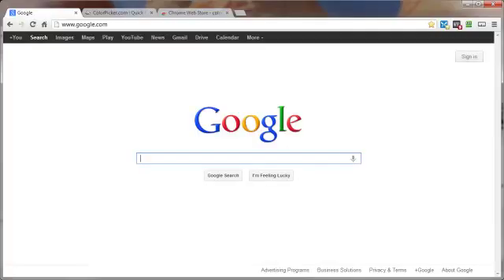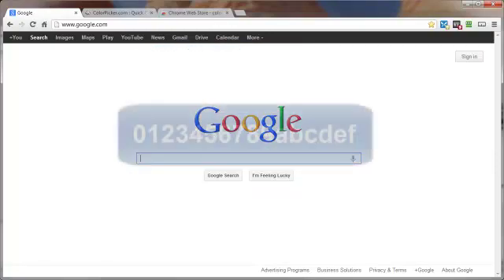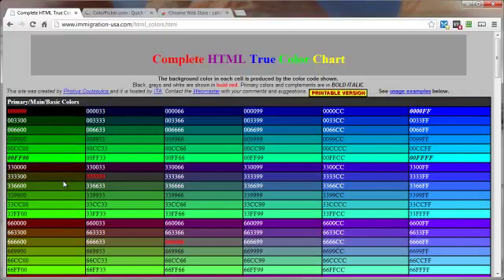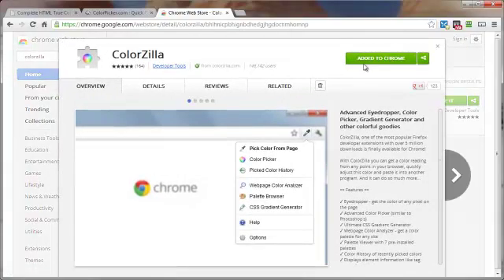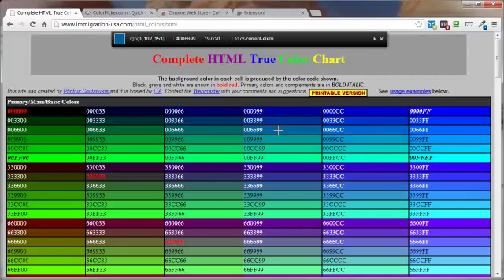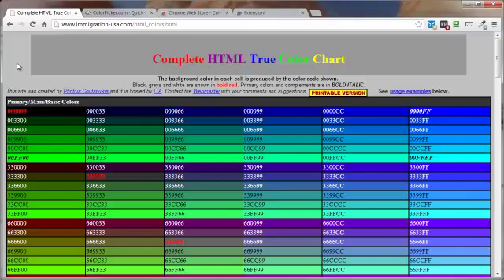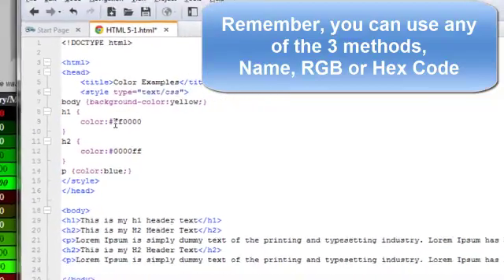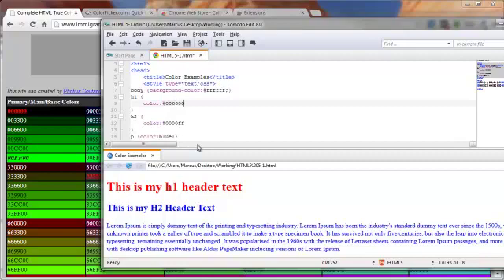HTML Colors video 06